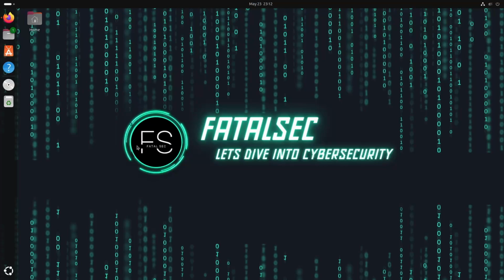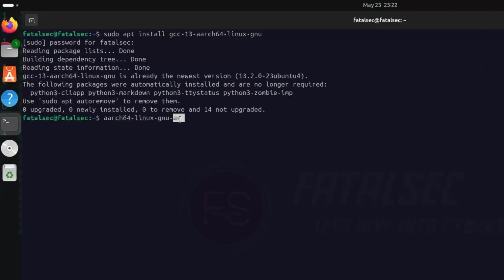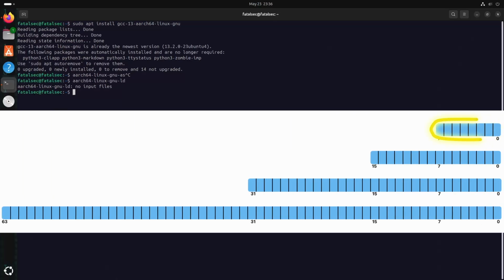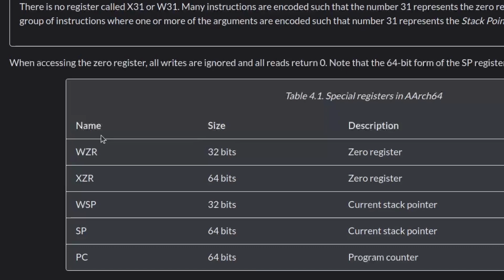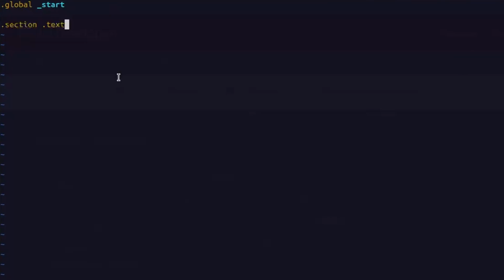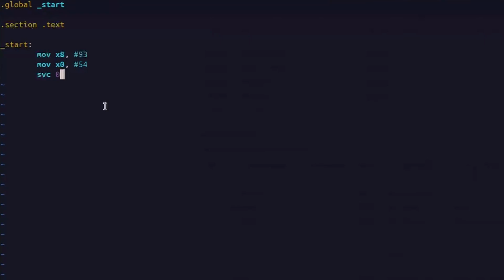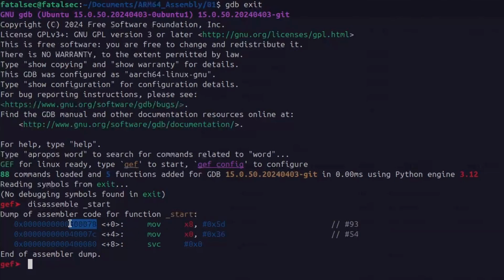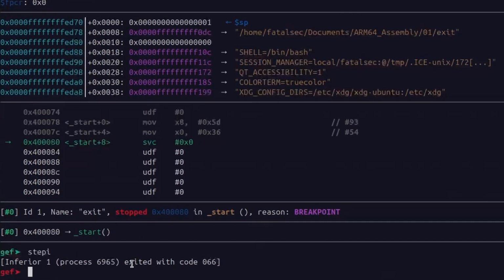ARMv8 Assembly: Lesson 1 (MOV, Exit Syscall)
Welcome to Lesson 1 of the ARMv8 (64-bit) Assembly Series from FatalSec!

In this video, we will cover how registers work, create some simple ASM source code, go over a few basic assembly instructions, as well as all the prerequisites you will need for future videos in this series.